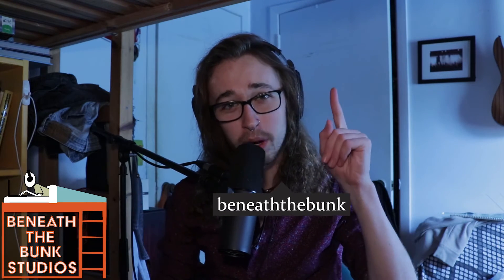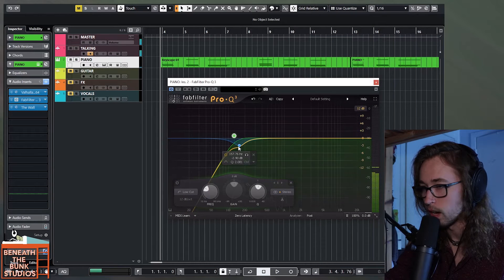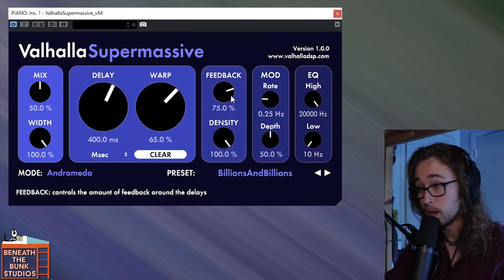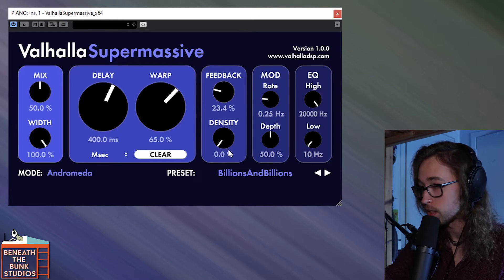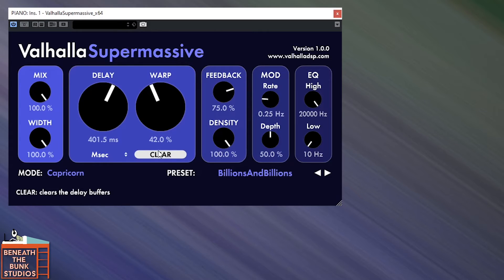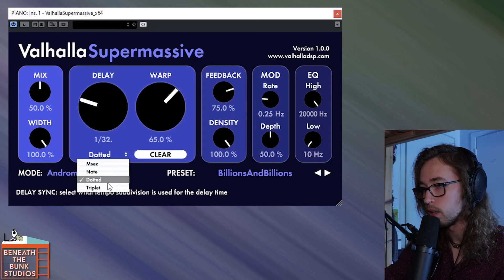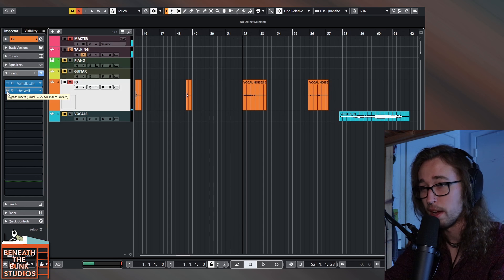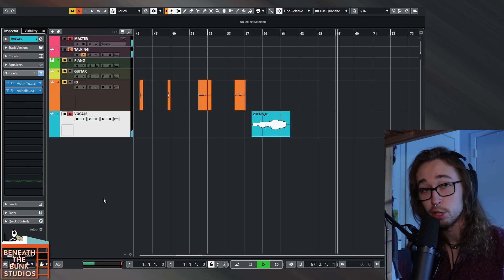Valhalla Supermassive | Plugin Walkthrough, Demo, and Review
Click the link to check out one of my newest videos: Can STL Tonehub Replace Your Kemper or Axe FX?
Thank you so much for checking it this video! Let me know how you liked it, and if you have any questions, down below. There is a 100% chance I will answer!